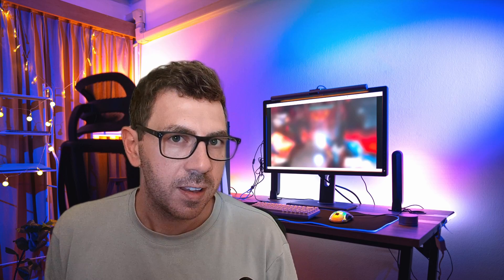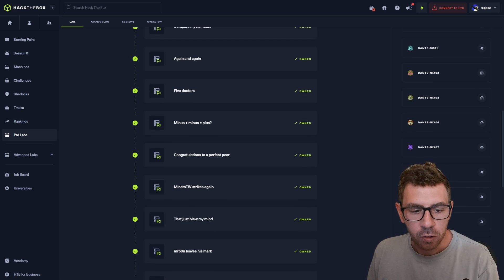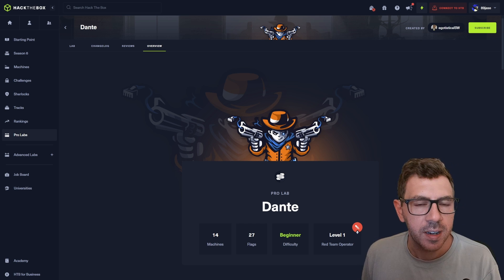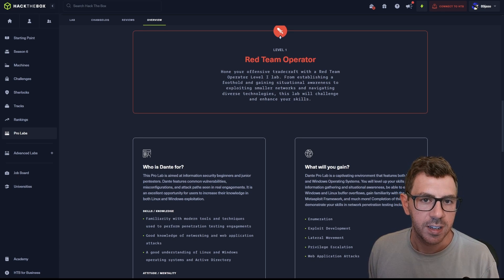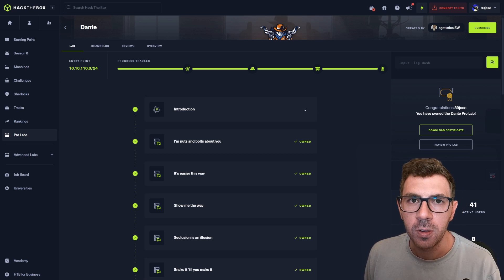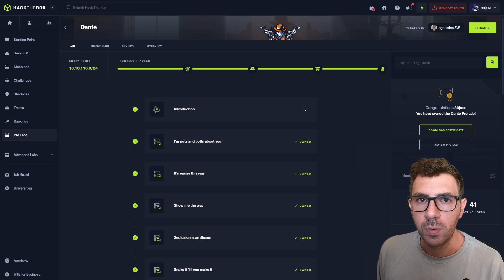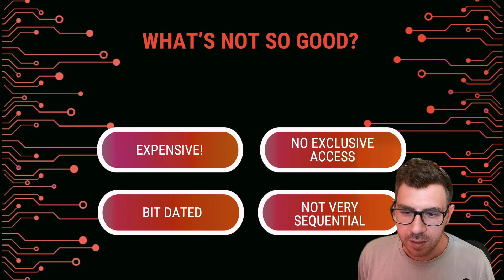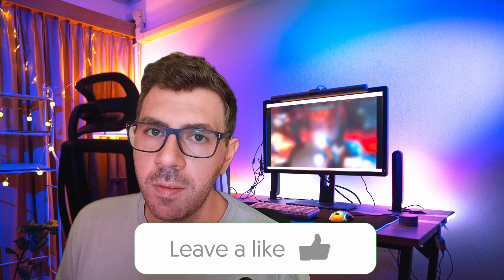Hacking Into Red Teaming with Hack The Box Dante Pro Lab Review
In this video, I take you through my experience with Hack The Box Pro Labs: Dante. At $75 AUD a month, it's a steep price, so I set out to see if I could finish it in one month and make the most of the investment.

I’ll break down what Dante and HTB Pro Labs are, what I enjoyed about the experience, and share some tips to help you succeed. From Active Directory attacks and privilege escalation to lateral movement and exploit development, I'll cover the lab’s challenges and highlight its strengths and weaknesses.

Is it worth the cost? Should you try it for OSCP prep or LinkedIn creds? Stick around to find out—and don’t forget to leave a comment on what you think matters most on a CV for offensive security roles!